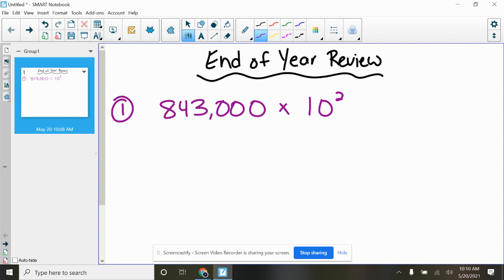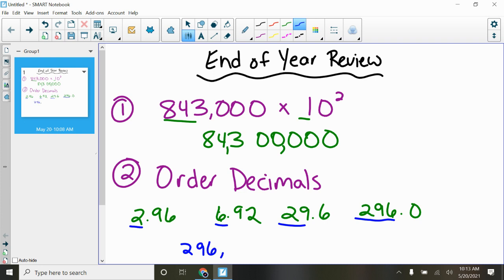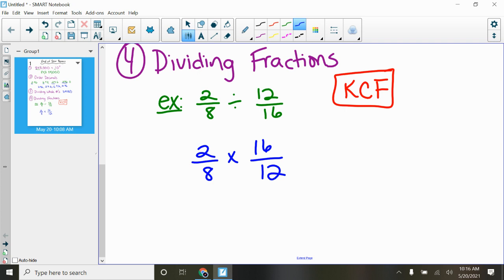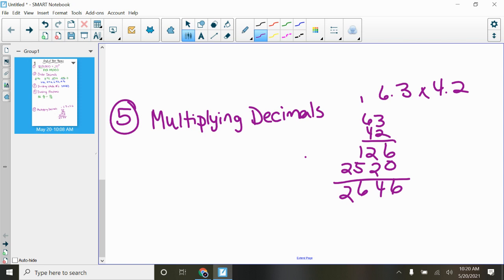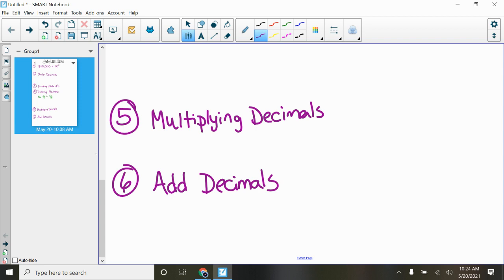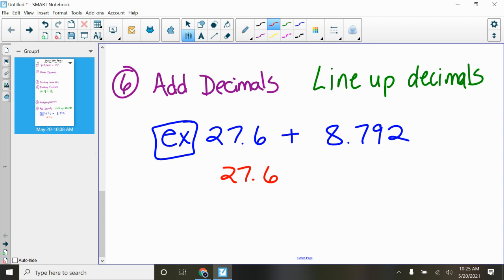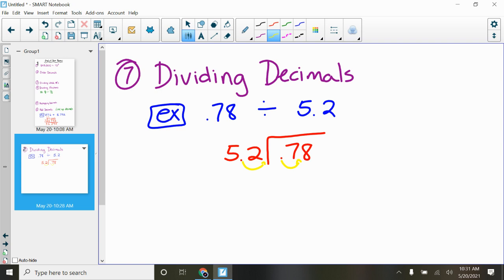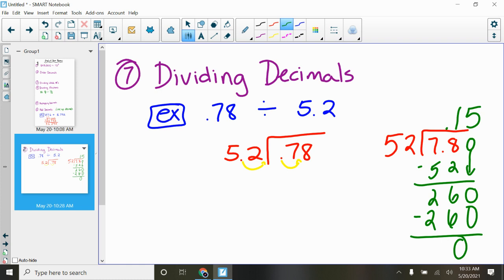End of Year Review May 20, 2021 10:36 AM